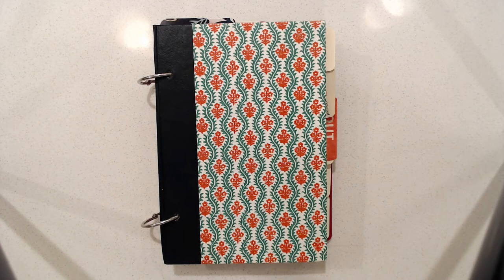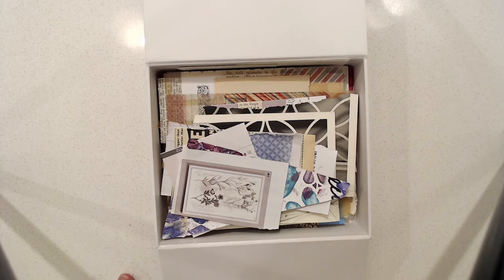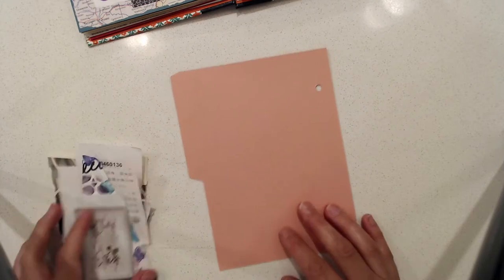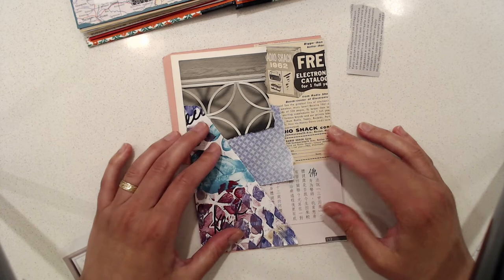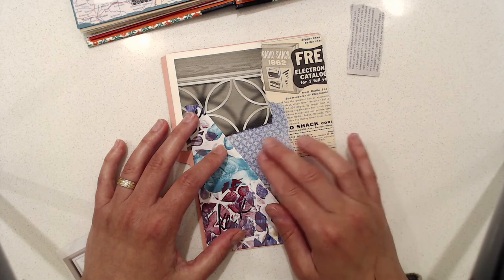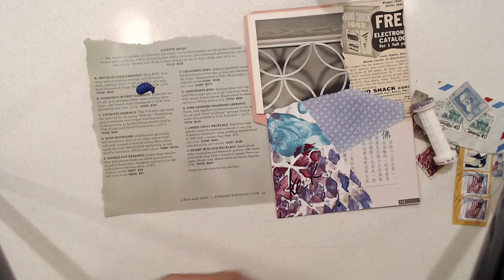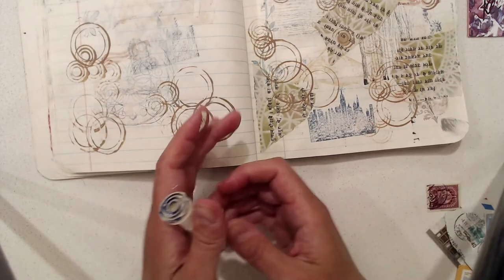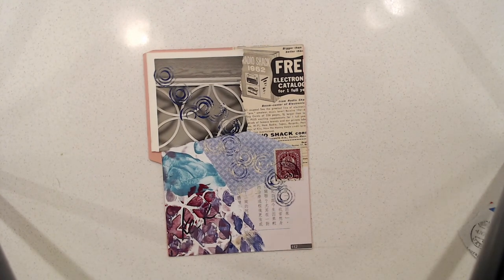Collage process in my Reader's Digest journal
I took a blank page out of my Reader’s Digest glue book and made a video of the process I go through when making a collage. I also talked a bit more about making the cover.

For another video I made on what to do with your scraps, see this wire-bound journal: